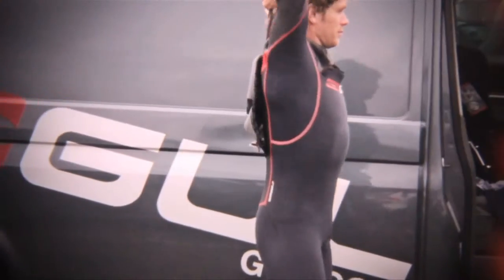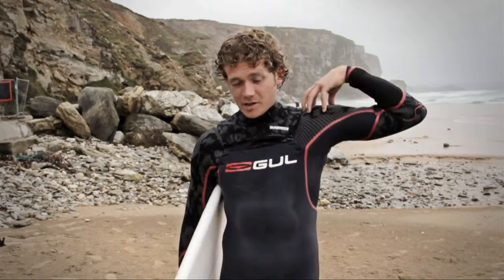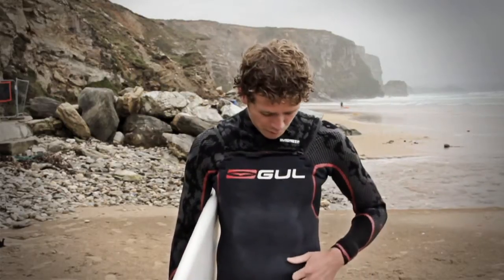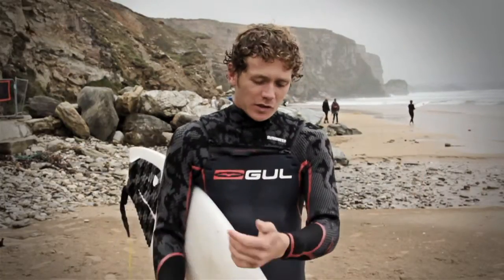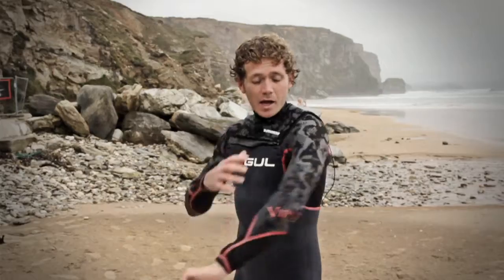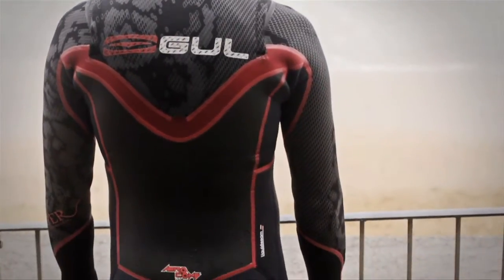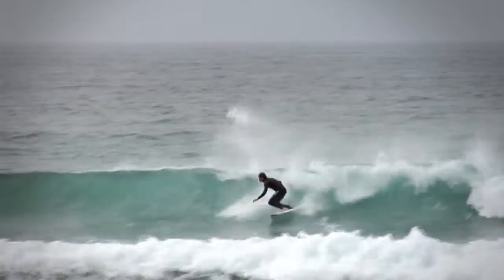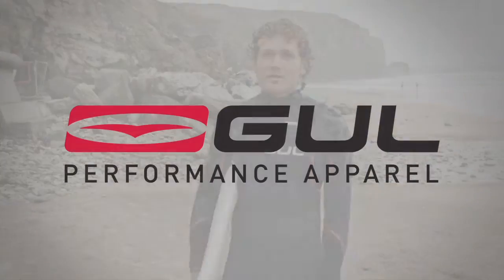Technical Guide Gul Viper 5/3 Wetsuit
Gul Team Rider Mark (Egor) Harris talks to us about why he wears al Viper suit.

The Viper Features:

NEONSEAMS coloured liquid seam technology

QUADRATE Horizontal chest zip entry for maximum flexibility

X-Flex super stretch main body panels for flexibility and freedom of movement

Blindstitch and external seams for 100% water seal for flexibility and warmth

Thermospan core body panels for ultimate insulation and warmth

G-flex: 75% stretch lower leg and seat panels increase durability and control water flush

Mesh back to prevent wind chill

AQUA-RING wrist/ankle seals reduce water flush

Powertex knees for flexibility and durability

Non-petroleum based neoprene

For more information about the Viper visit Gul.com